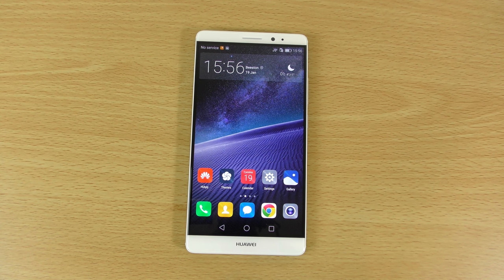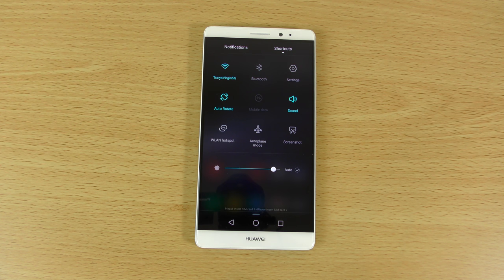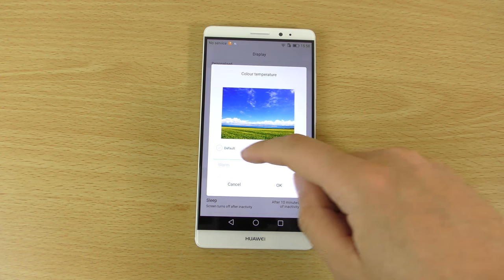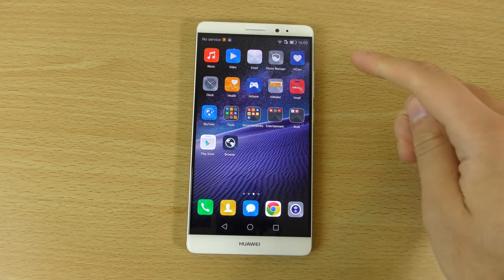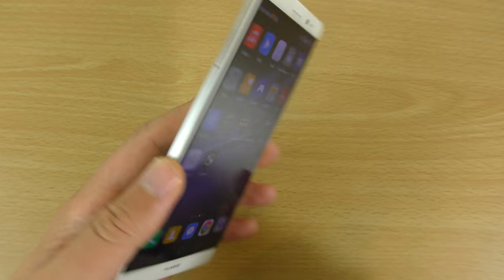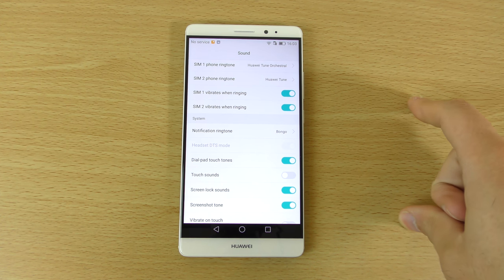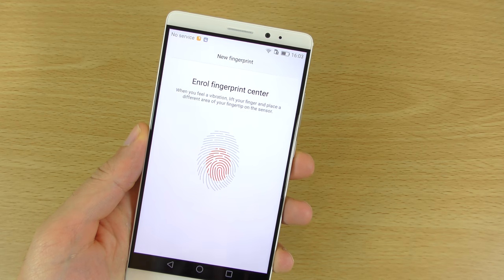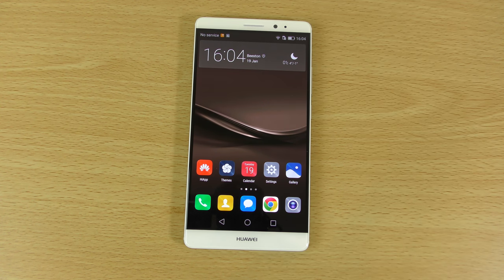Huawei Mate 8 - First Impressions! (4K)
A closer look at Huawei's latest flagship, looking at display, marshmallow EMUI software and camera.
Mate 8 best price - US UK